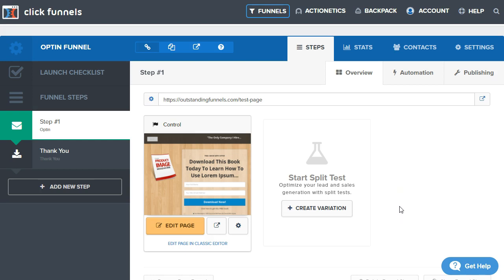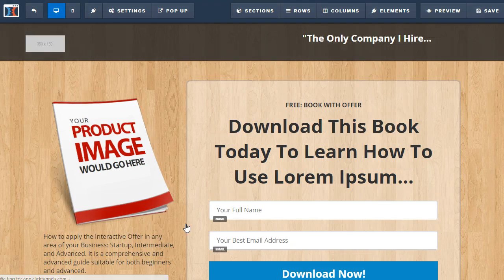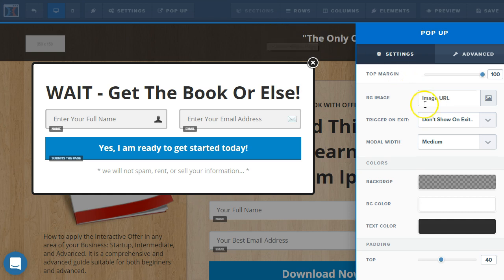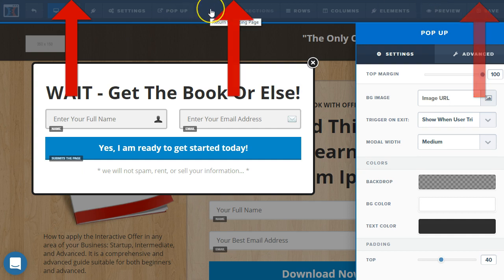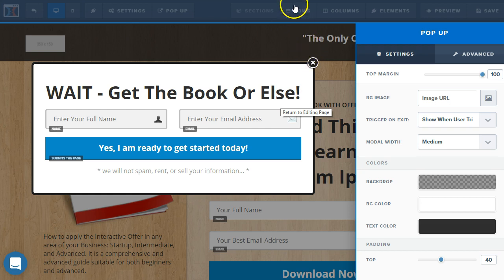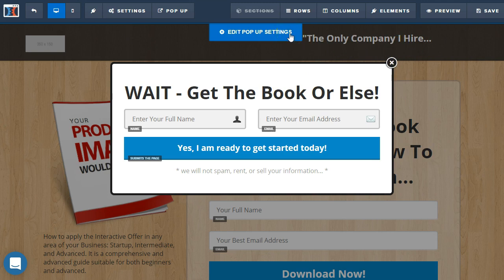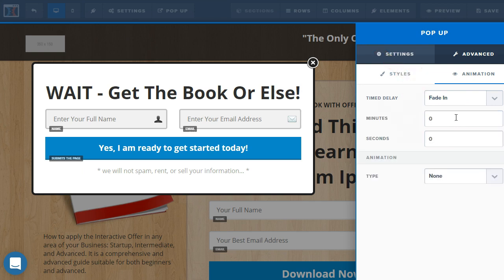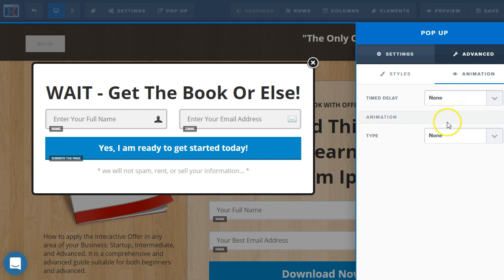How To Edit Popup in ClickFunnels 🖌 2017 Updated Video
Learn how to add popup in ClickFunnels about the exit pop up and timer for the popup.

In this video we will learn where to find the popup settings, where to edit the timed popup, how to turn on the exit pop and more.

The exit pop will only work on desktop and the timer will work for both mobile and desktop visitors.